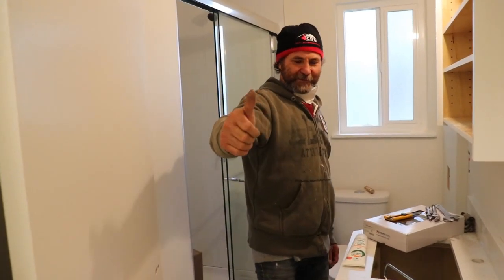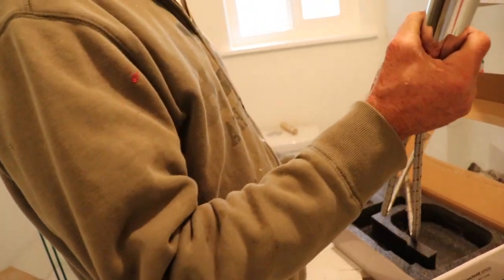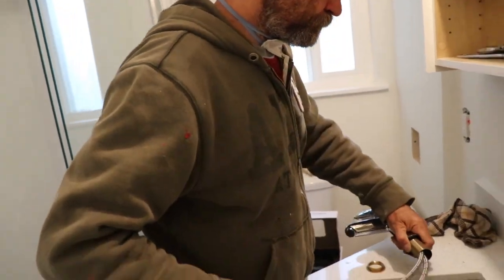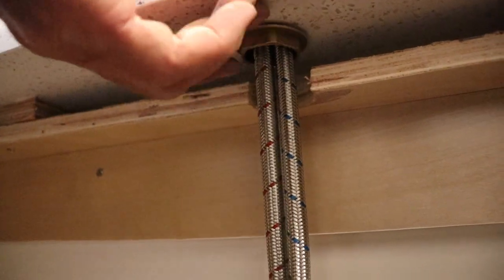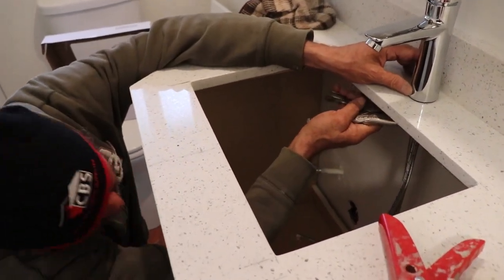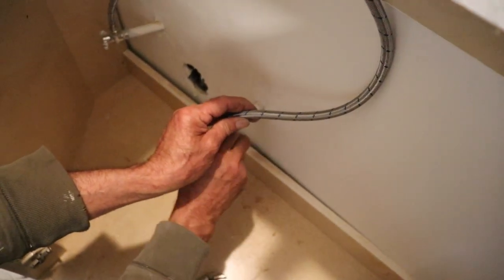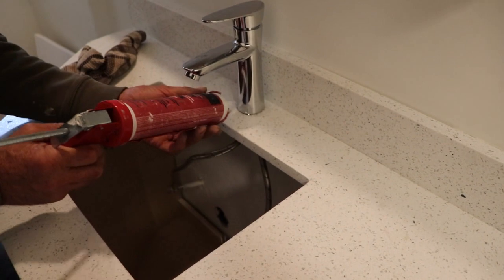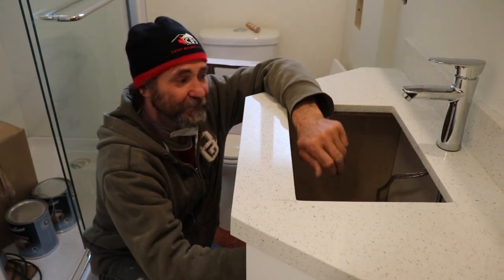HOW TO Install A BATHROOM SINK FAUCET!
Happy New Year! Today I will be showing you how to install a sink faucet, nice and in few steps.

Smoke detector

Electrical outlets

Electrical wires

Measuring Tape

Caulking Gun

2" Putty Knife

Taping Knife

Crescent Wrench

100% Silicone Kitchen and Bath

2" Drywall Wood Screw

PVC Tape

14’’ Finishing Trowel for Drywall Taping

4" Putty Knife Full Flex

Drywall gun

Brand Nailer